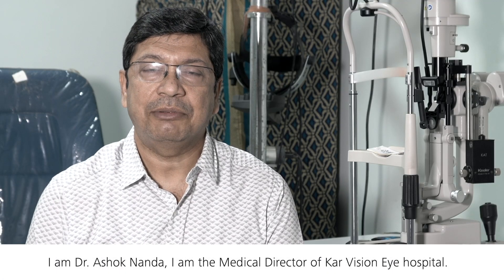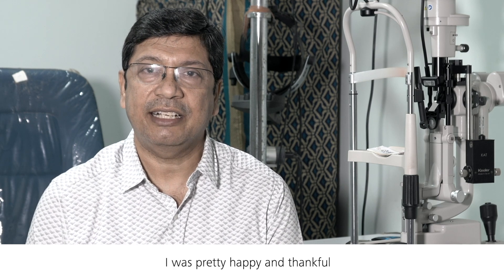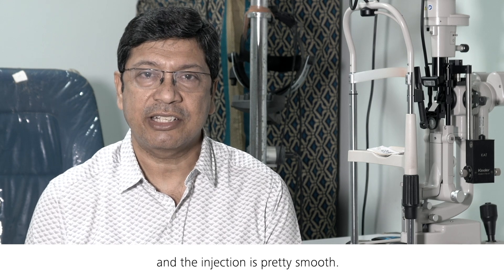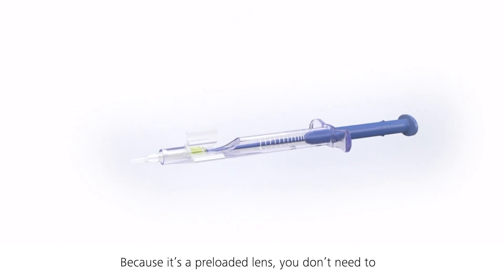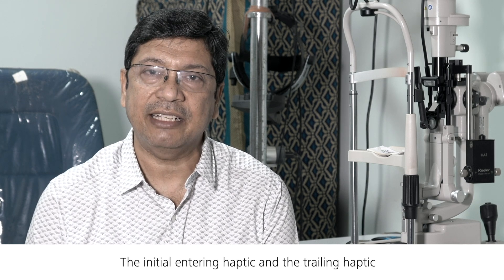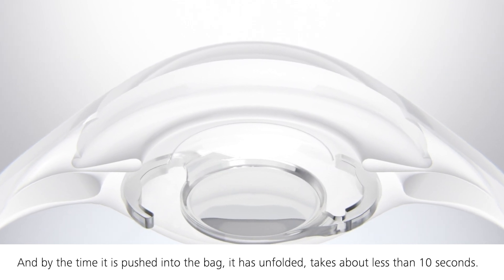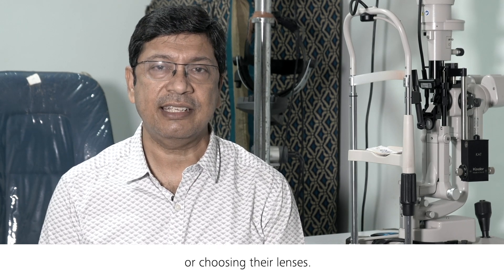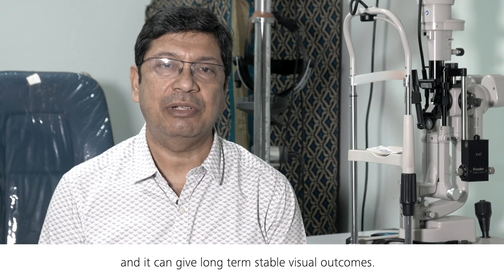Dr. Ashok Nanda shares insight about CT LUCIA 621PY being his the preferred monofocal IOL choice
Dr. Ashok Nanda, Kar Vision Eye Hospital, Bhubaneshwar, India has been practicing cataract and refractive surgeries for more than 18 years. Using the fully preloaded, monofocal, hydrophobic, C-loop IOL ZEISS CT LUCIA 621PY, he is impressed with the results and the handling of the fully preloaded injector that makes the implantation very smooth and comfortable.
Having used the CT LUCIA 611PY for many years, the surgeon explains latest improvements and benefits of the IOL like consistent visual outcomes¹, excellent stability and intuitive injector handling.

Video content keywords ZEISS Optic (ZO), injector, PCO prevention, lens unfolding and stability, enhanced injector usage

1. The data is taken from a simulation. The transferability of the results of such a simulation to patients with an actual implanted intraocular lenses has not yet been scientifically proven. Whether the simulated impressions correspond to the actual visual impressions must be clarified in future invasive studies.